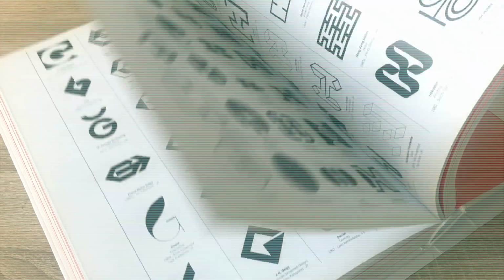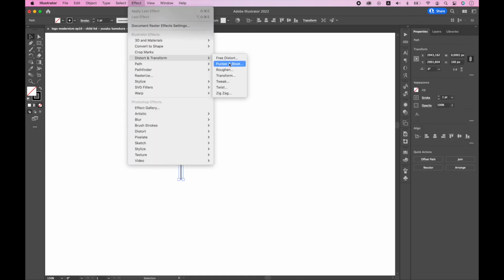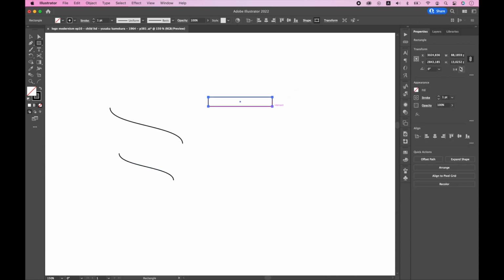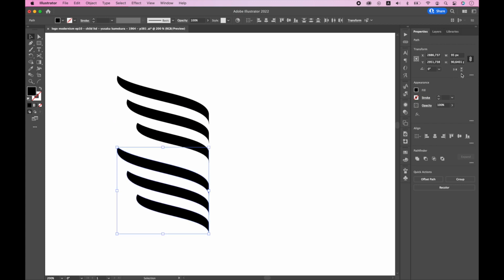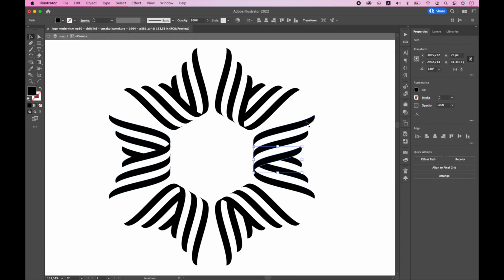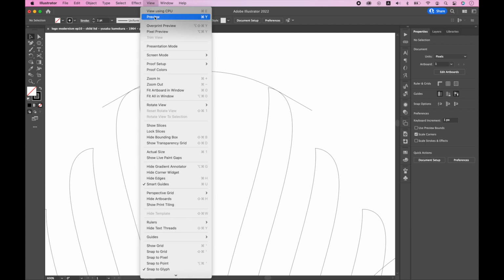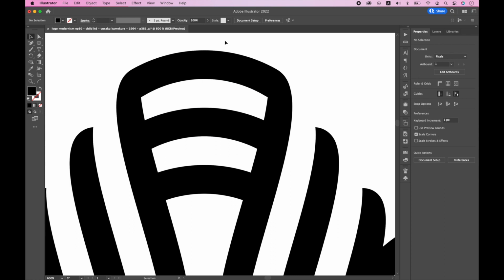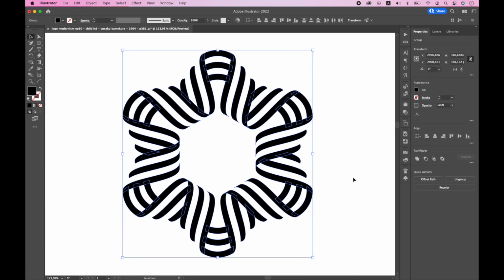Logo Modernism Ep10: Child Ltd (Draw Ribbon Logo in Adobe Illustrator).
Logo Modernism Ep10. In this episode, I draw Child Ltd logo by Yusaku Kamekura, designed in 1964 and located on page 381 of the book. This is a tutorial video to help you understand how you can design great logos that stand the test of time.